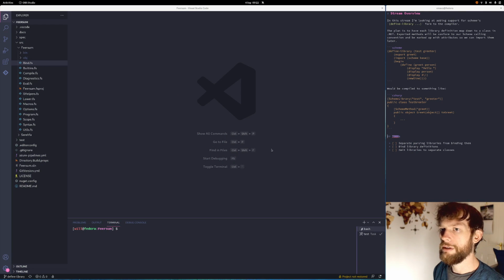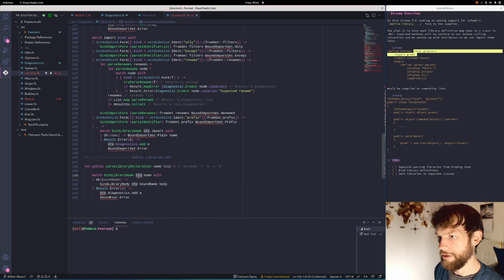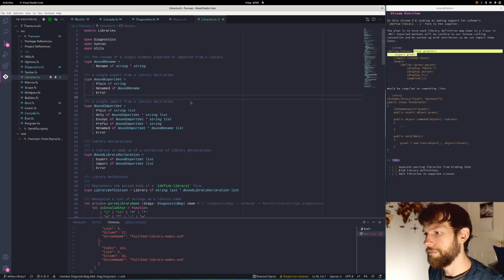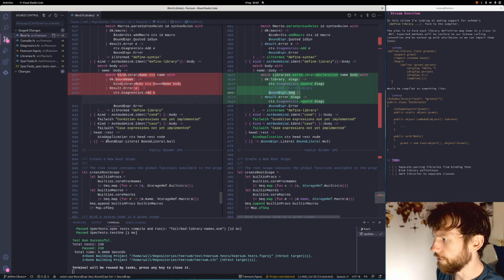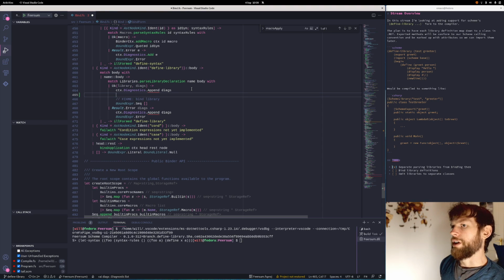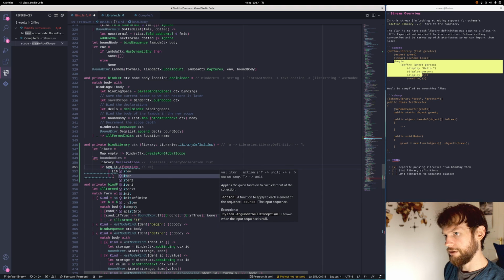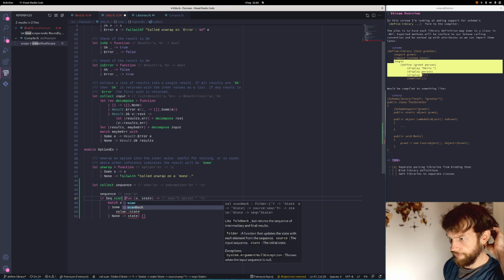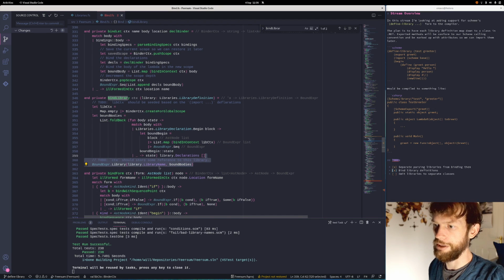Feersum Scheme - (define-library (part 2))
Work to split out parsing library forms from binding them. Working
towards being able to bind a library and emit code for it.